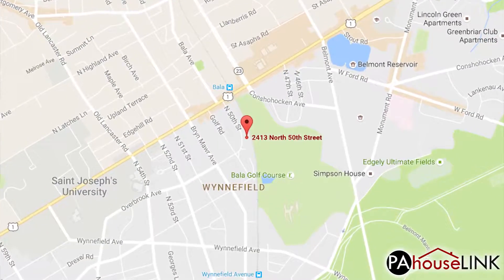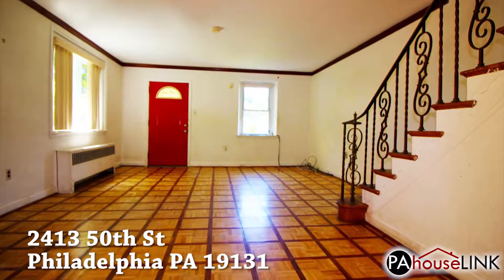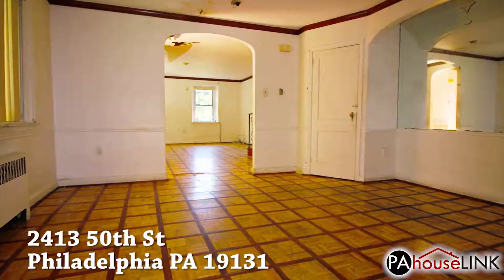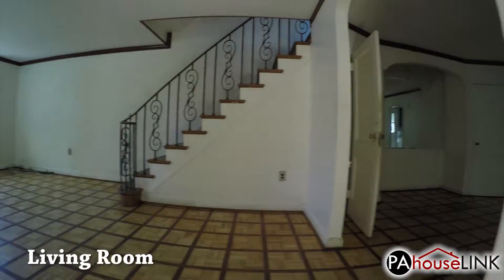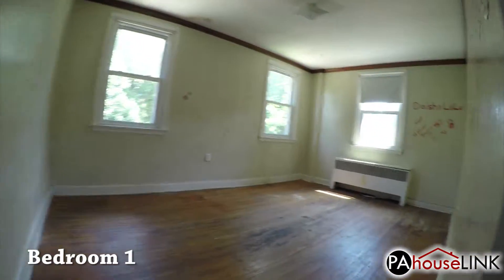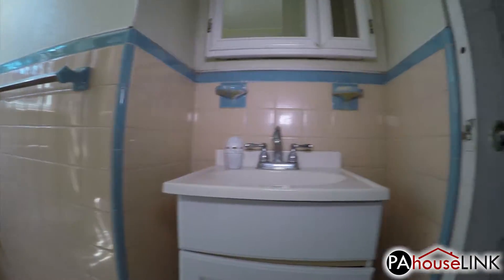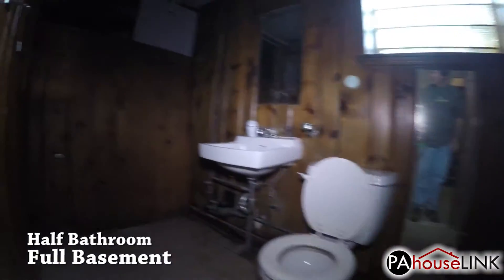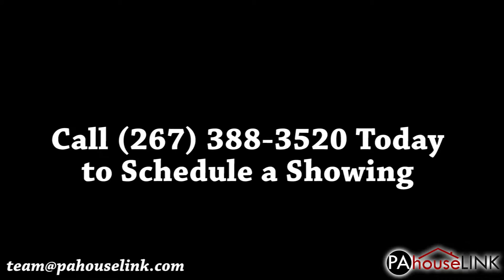2413 50th St Philadelphia PA 19131 | Foreclosure Properties Philadelphia PA 19131 mp4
2413 N 50th St, Philadelphia, PA 19131 | Foreclosure Properties in Philadelphia, PA
3 Bedroom – 2½ Bathroom 2-Story Twin

Hello and welcome to a PAHouseLink.com video walkthrough. My name is Steve and I'll be your guide as we take a look at one of our foreclosure properties in Philadelphia, PA.

For this video we are taking a tour of 2413 N 50th St, Philadelphia, PA 19131. This 2-story twin features 3 bedrooms, 2½ bathrooms, a partial and semi-finished basement, and an attached 1-car garage. The lot has a total square footage of 3,712, while the house comes in at 1,478.

This property is in pretty decent shape. The biggest issue is some plumbing trouble on the second floor that has caused damage to the first floor ceiling, but should be an easy fix. Other than that, the hardwood and laminate floors that run throughout the house need to be replaced and the kitchen needs updating. Pretty much everything else is cosmetic.

Alright, time to start the tour...

Beginning outside we take a look at the front of the house. The front patio is inaccessible from the street or walk ways but can be accessed from inside. Heading around to the back we pass a covered patio on the side of the house before arriving in the backyard. Back here we have access to the basement and the 1-car garage.

Let's head inside now. Heading in through what is considered the front door, we enter this very large living room. The other door here leads out to the patio we saw out front. To the right we enter the formal dining room. And further back we have the kitchen.

Now on to floor 2. Up the stairs and straight ahead we come to bedroom 1. Down the hall and to the left is bedroom 2. Next is the hallway full bathroom. The bathtub here should be replaced. And at the other end of the hall is the master bedroom and bathroom.

Finally we wrap up our tour by heading into the basement. Down here we enter into a separate living space. Across from the stairs is the half bathroom. And at the other end is the laundry room, which has access to the backdoor and garage we saw outside.

That's all for our tour of 2413 50th St, Philadelphia, PA 19131.

If you have any questions or would like to set up a showing then please give us a call at , or email us at and we'll get you taken care of.